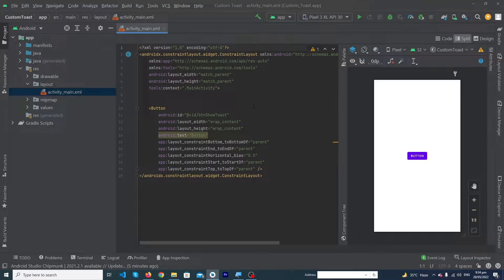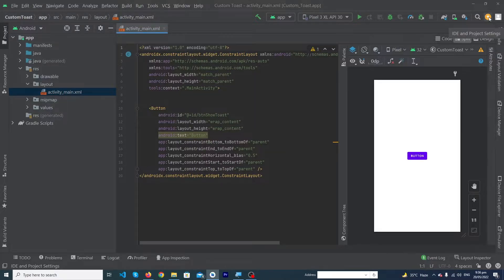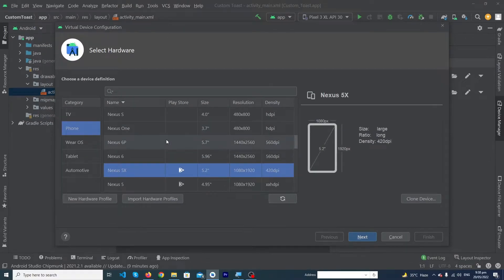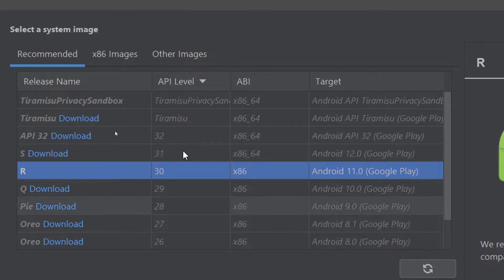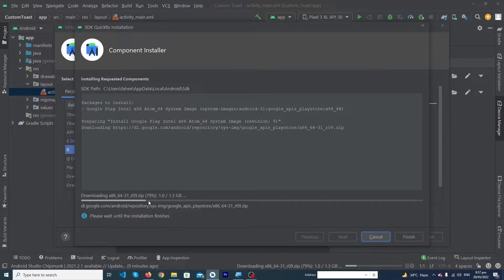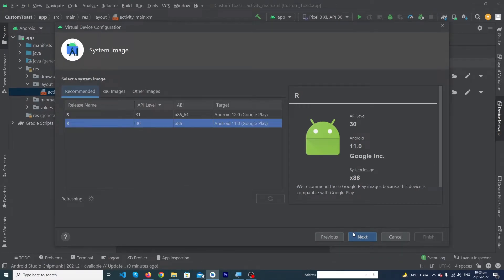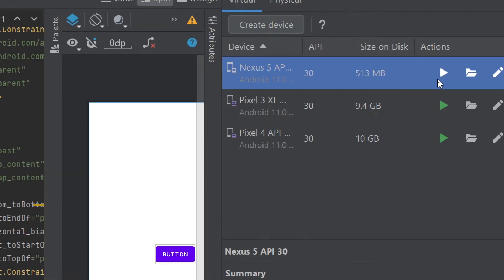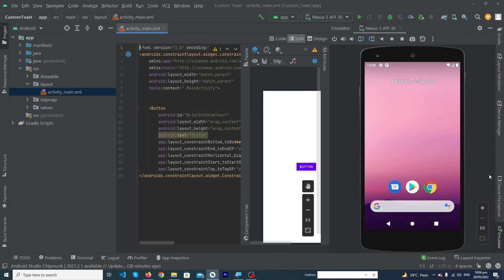How To Install Android Emulator in Android Studio Easily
Hi Friends In Todays Video I have to teach a method that how you can Install Emulator in Android studio